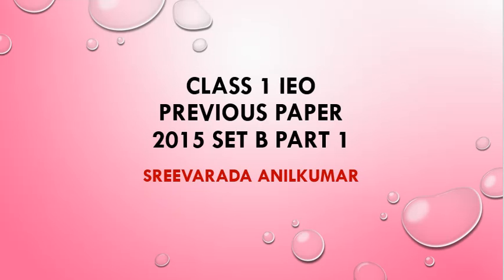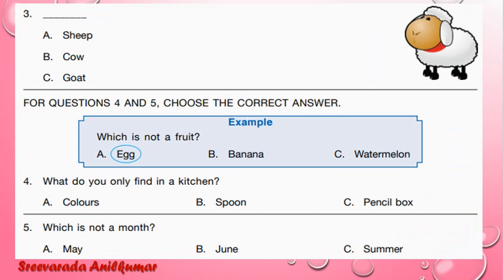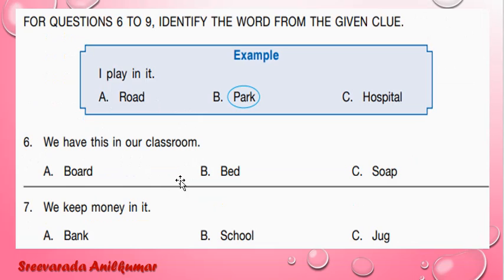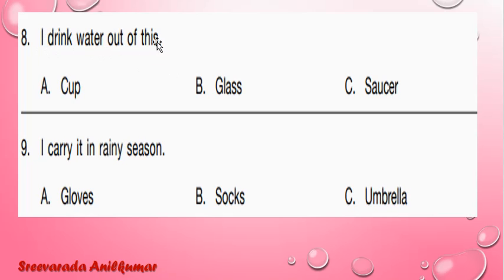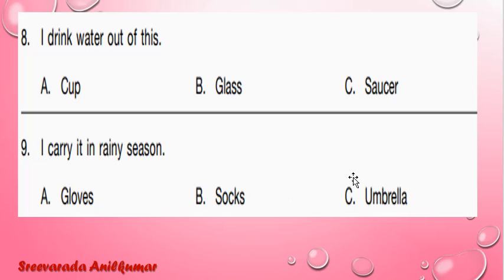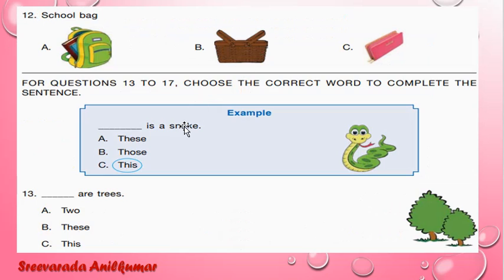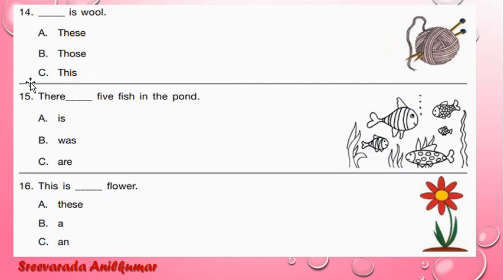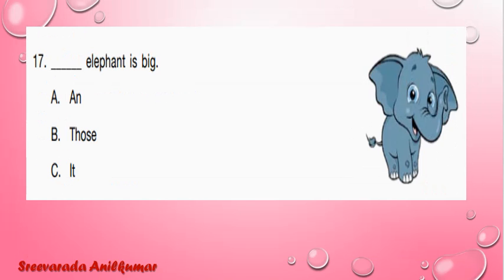Class 1 IEO 2015 set B part1